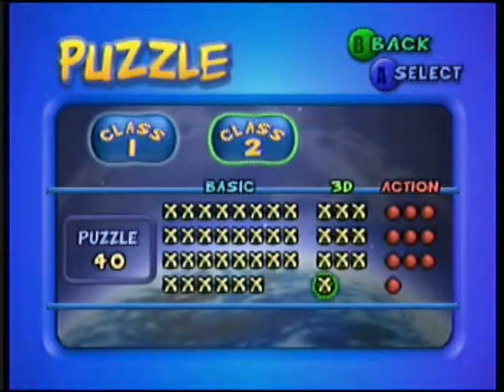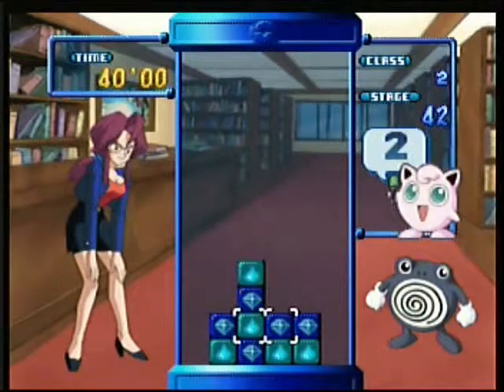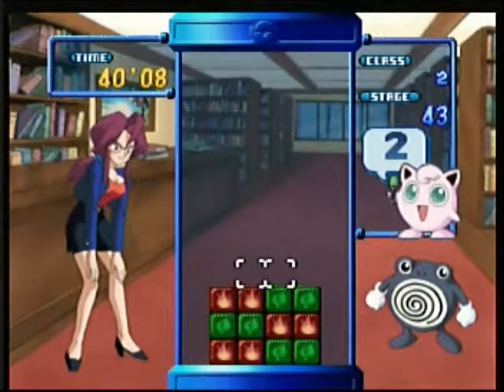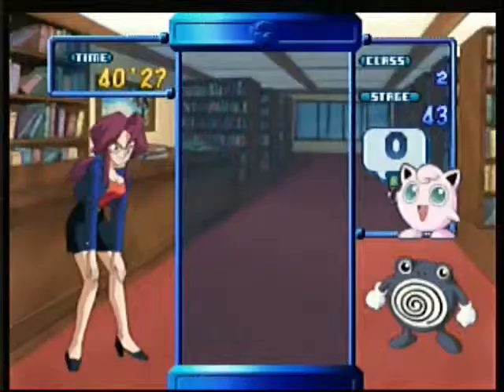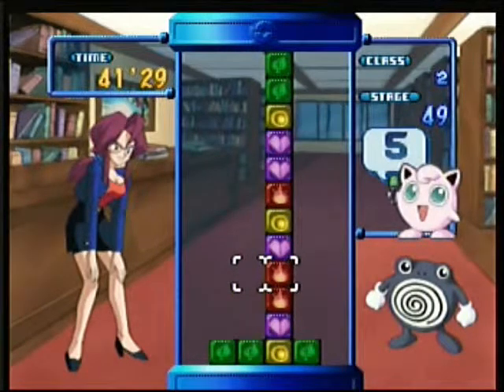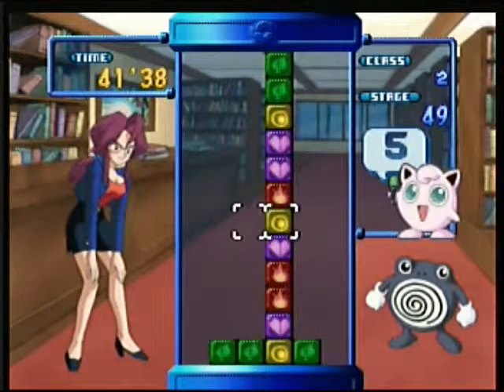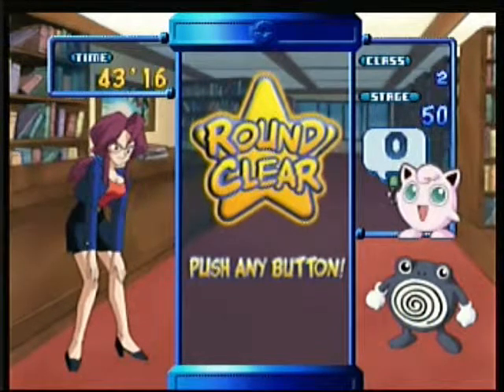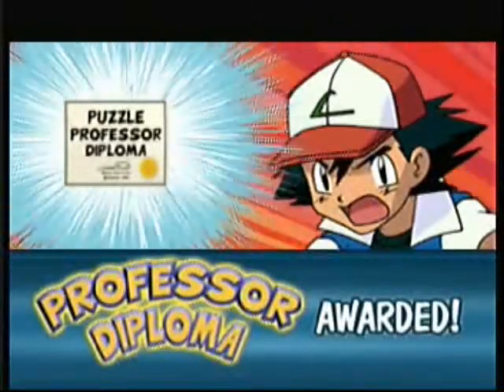[ROUGH DRAFT] Pokemon Puzzle League - Class 2: Action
Watch me rage over 49.

The Mississippi rule is not a guarantee that you'll be able to time your time lags right, but it's a way you can help aid yourself in trying to time your moves right.  The reason it's not a guarantee is because each person may count by Mississippi at different speeds, let alone they may not speak as fluently in English.

There are two types of Action puzzles:  Speed runs and time lags.

12
11
10
9
8
7
6
5
4
3
2
1
x A B C D E F

Puzzle 41: (1:30)  Puzzle 46: (3:34)
Puzzle 42: (1:49)  Puzzle 47: (3:53)
Puzzle 43: (2:17)  Puzzle 48: (4:14)
Puzzle 44: (2:43)  Puzzle 49: (6:09)
Puzzle 45: (3:05)  Puzzle 50: (6:35)

Good luck, these can be tricky!

Remember: Don't let your tail fly up!